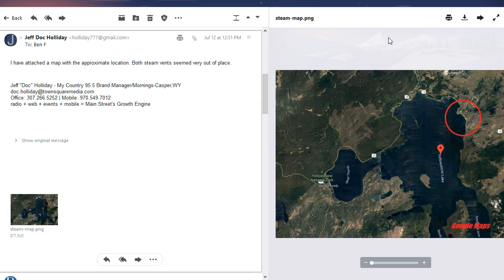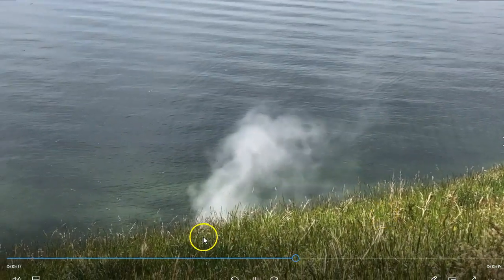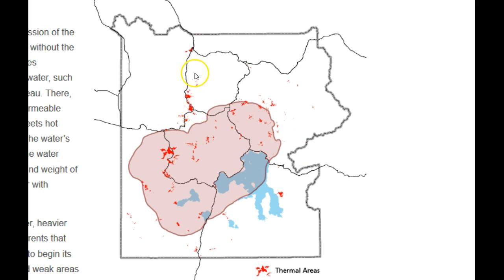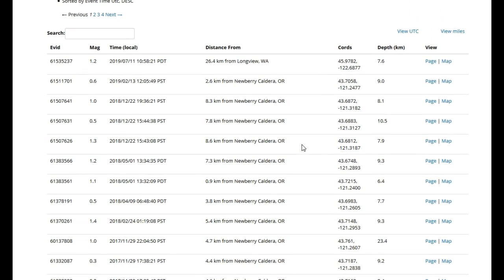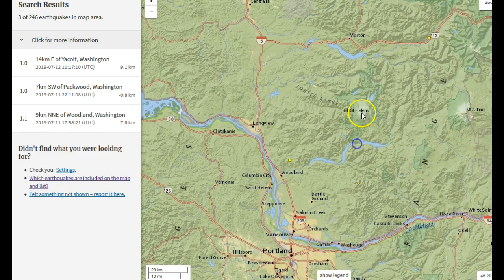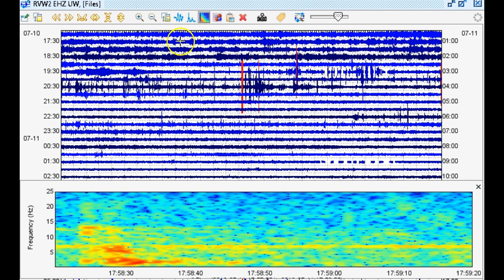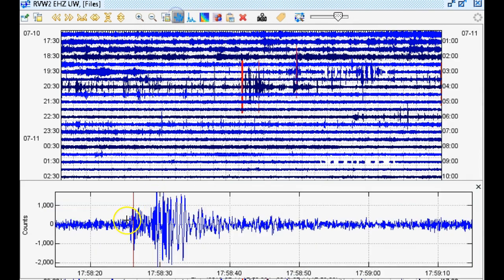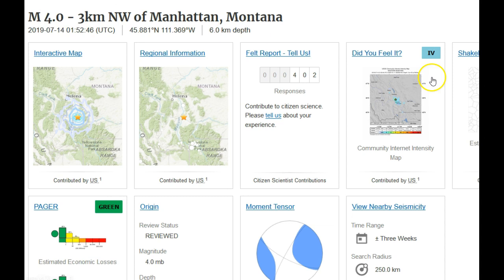Strange Low Frequency Earthquake near Longview, WA - M4.0 Montana - Viewer Video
Please utilize the parts sections below if this video is too long for you. Remember, a lot of what I say in my videos are open to additional interpretation and criticism. In this video I show a video submitted by a viewer of a possible new small steam vent on the shores of Yellowstone Lake. I also show a strange low frequency earthquake near Longview, WA and the recent M4.0 in Manhattan, Montana.

Parts:
00:01 – Viewer video of possible new small steam vent Yellowstone Lake
04:28 – Strange low frequency earthquake near Longview, WA
09:25 – Data for the strange LF event
12:13 – M4.0 Manhattan, Montana